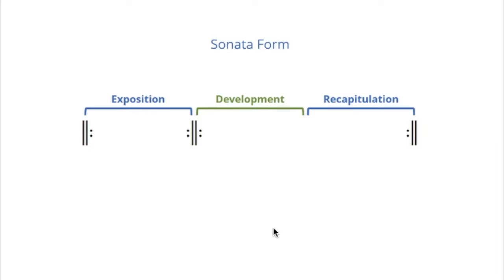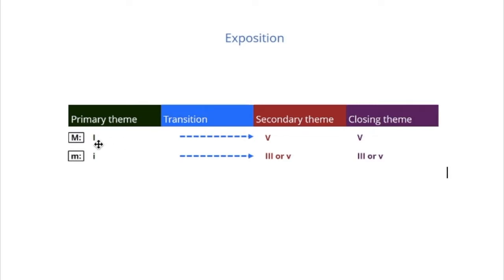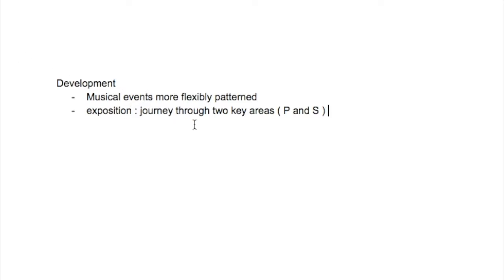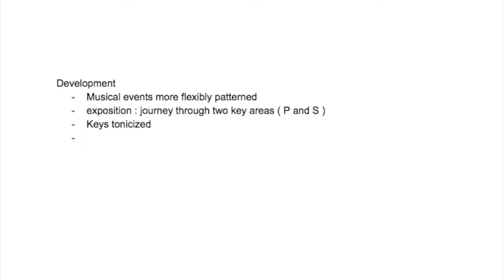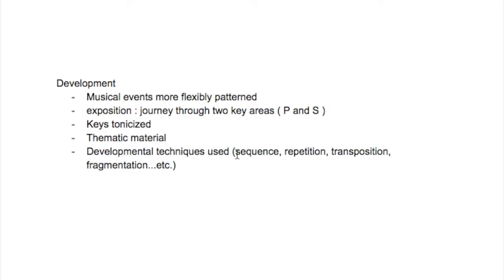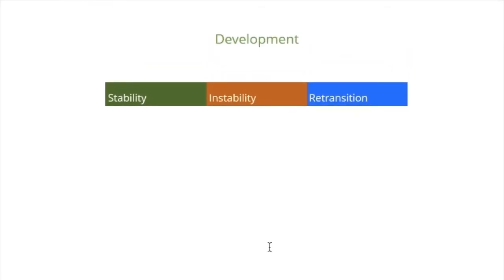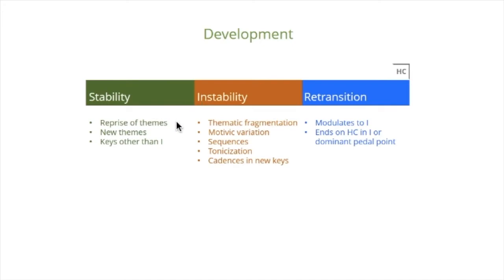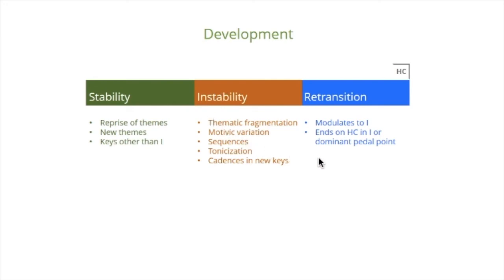Sonata Form Part 3: Development